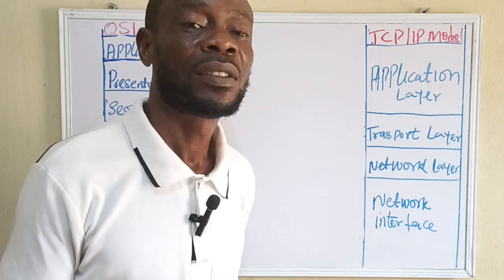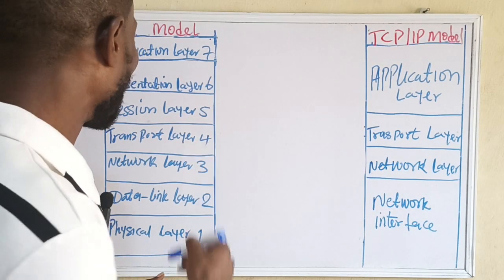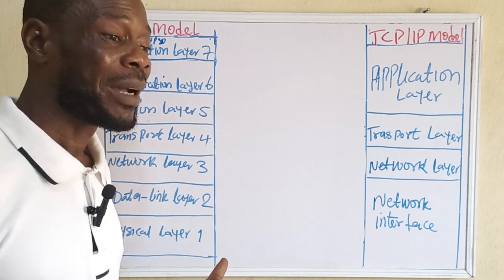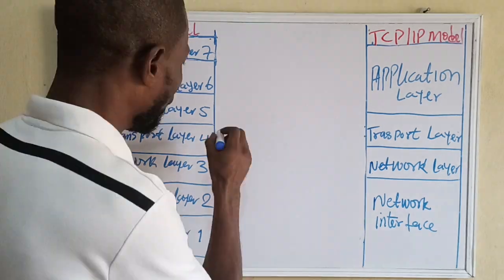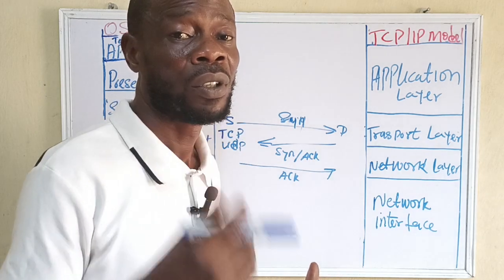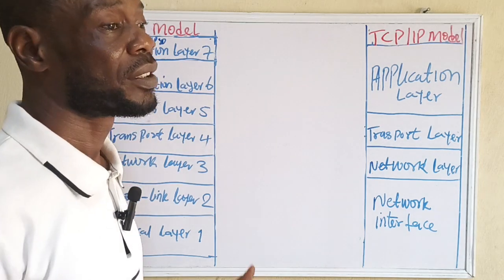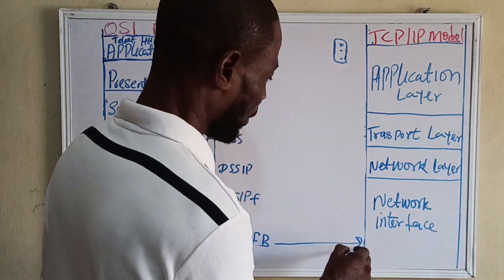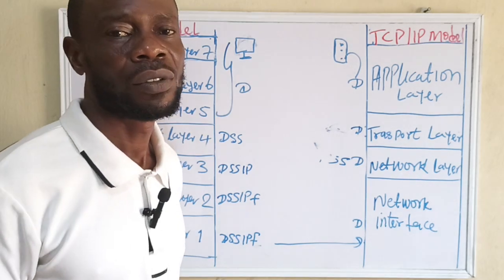OSI and TCP IP model. CCNA day 2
open system interconnect and transmission control protocol model. CCNA  exam code: 200-301